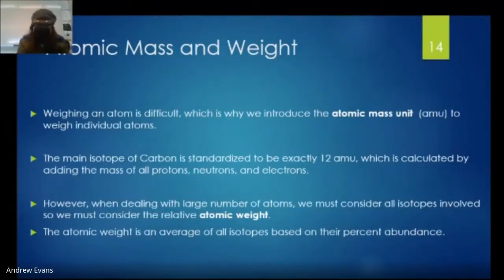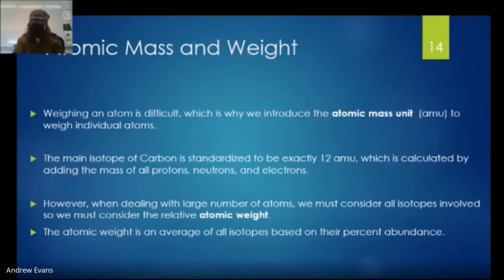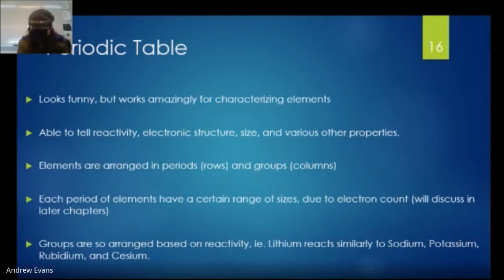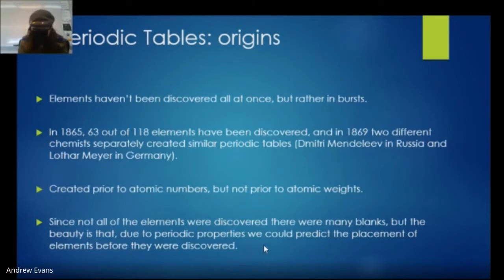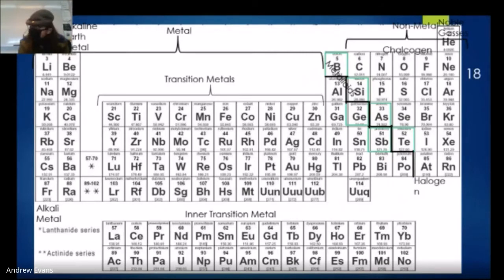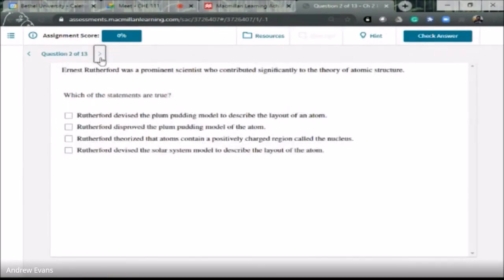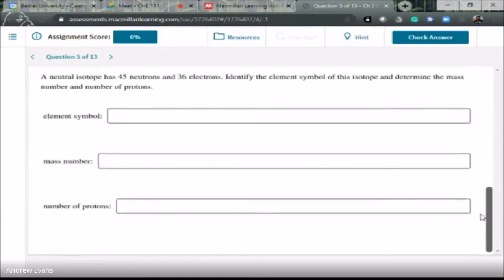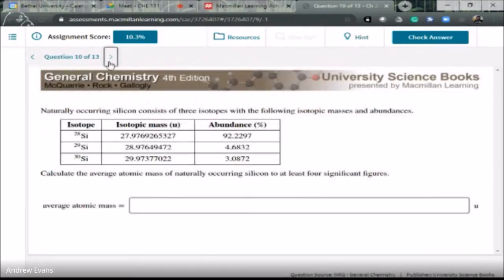CHE 111 1/22/21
Part of my General Chemistry 1 SP21 Series. In this video, I finish Ch. 2 and look at some Ch. 2 homework